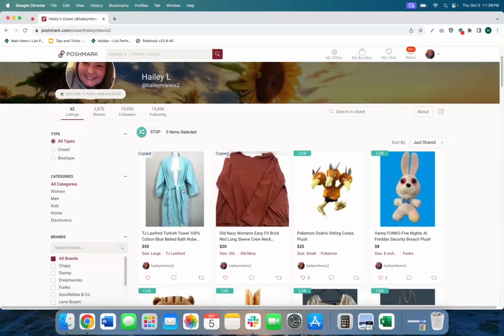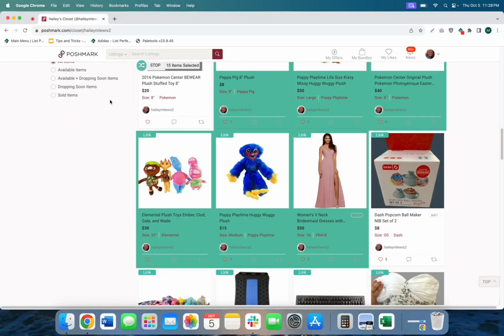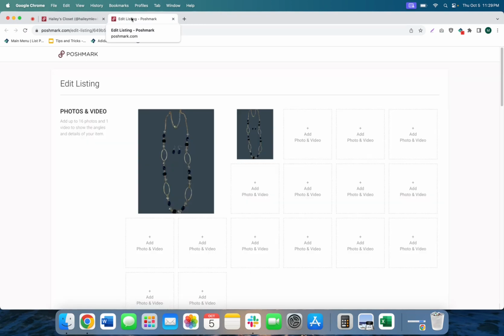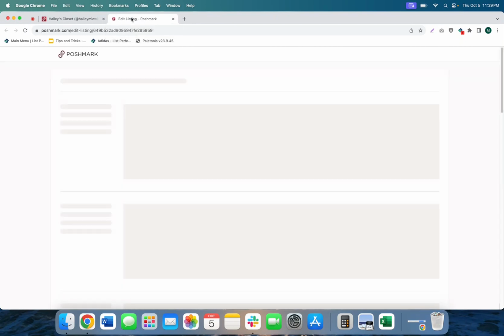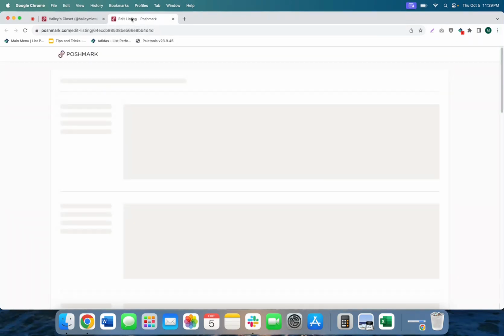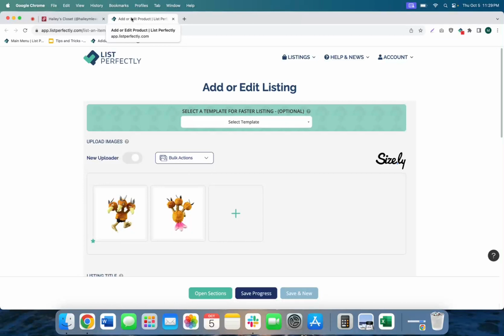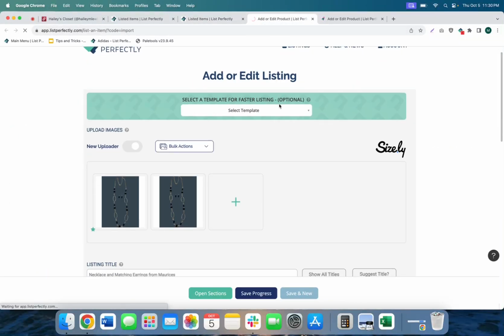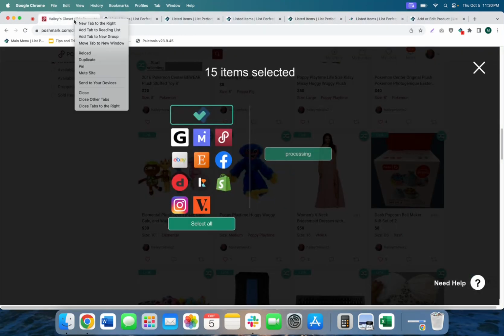How to Import Listings in Bulk from Poshmark to List Perfectly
Welcome to our latest tutorial, where we'll show you how to efficiently import your listings in bulk from Poshmark into the List Perfectly platform. If you're a reseller looking to streamline your workflow and save time, this video is a must-watch.

We will walk you through the simple process of importing your Poshmark inventory and how to take full advantage of the inventory management features List Perfectly offers. Whether you're a seasoned seller or just starting your reselling journey, List Perfectly's user-friendly interface and comprehensive features make it the ultimate choice for simplifying your crossposting and listing management.